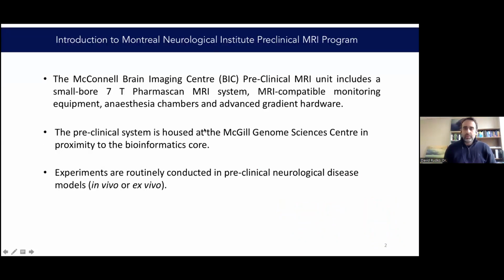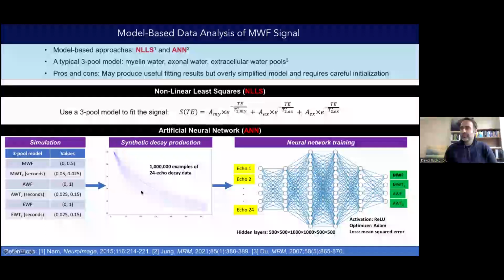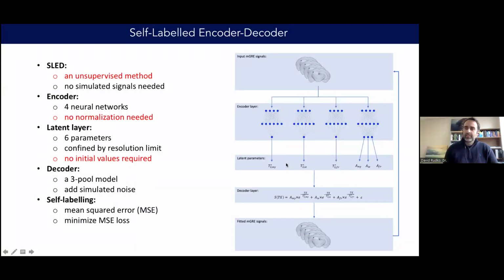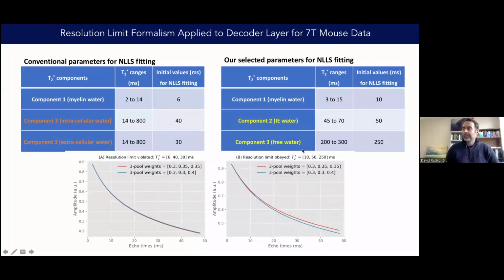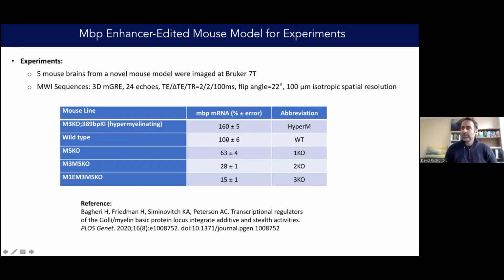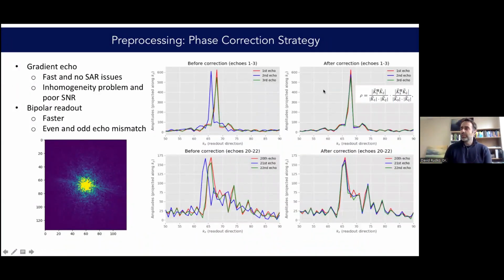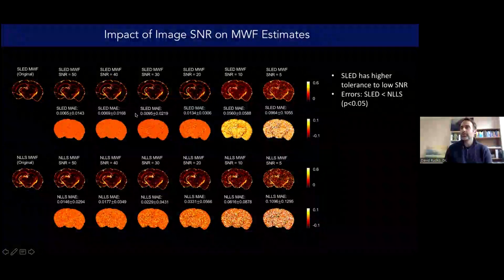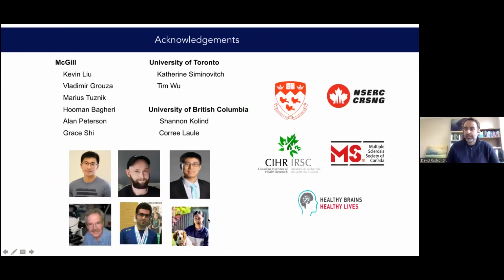Gradient Echo-Based Myelin Water Imaging at 7T using a Self-Labelled Encoder-Decoder-Dr. David Rudko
David Rudko, PhD
Assistant Professor
McConnell Brain Imaging Centre,
Montreal Neurological Institute and Hospital,
Montreal, QC